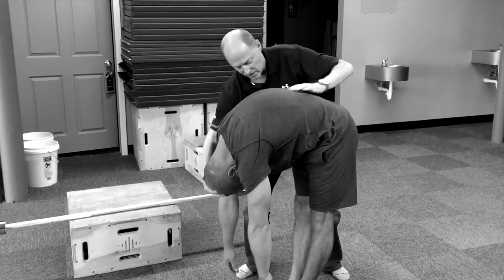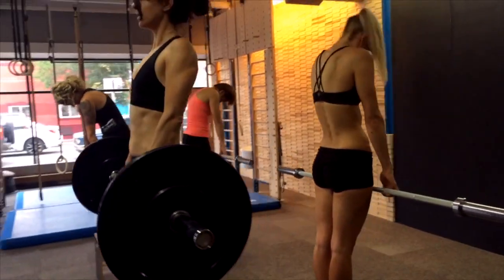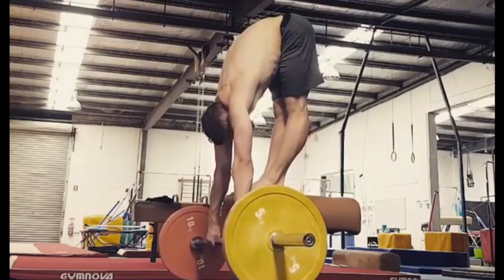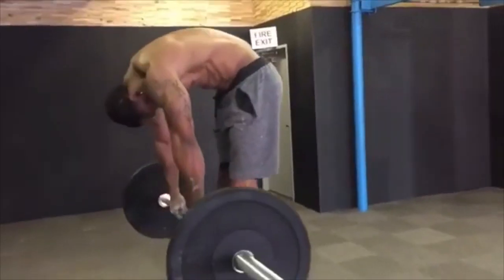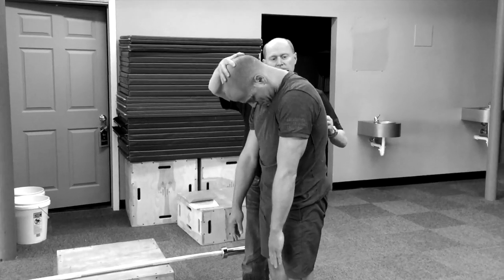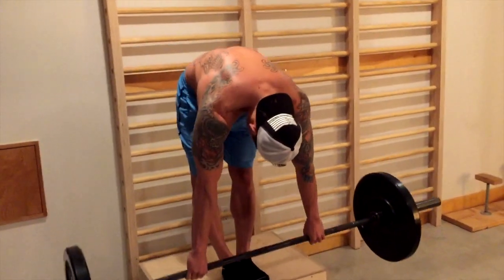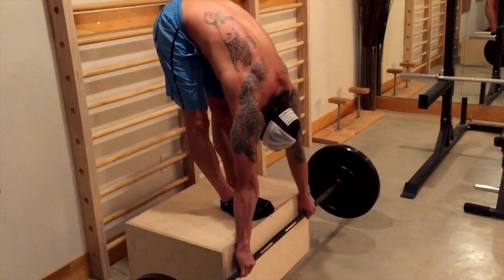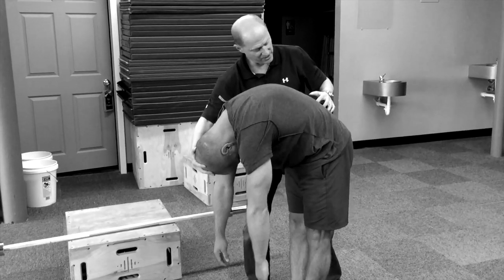youtube video #-AYwOuNBzqk